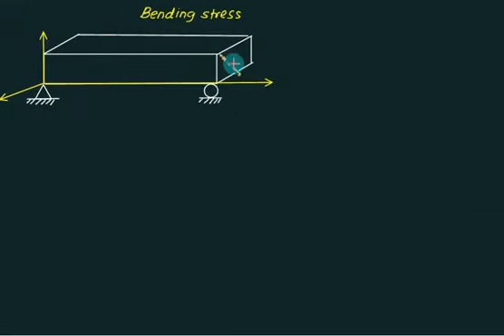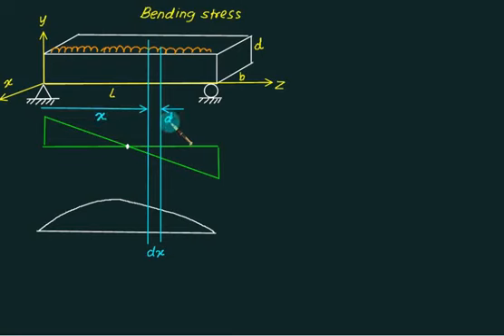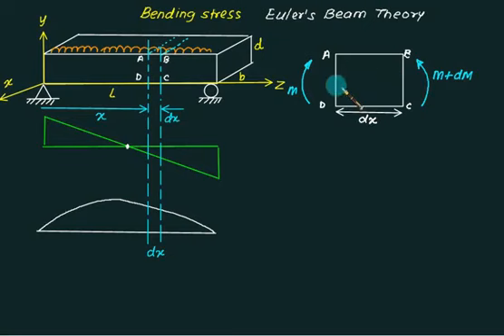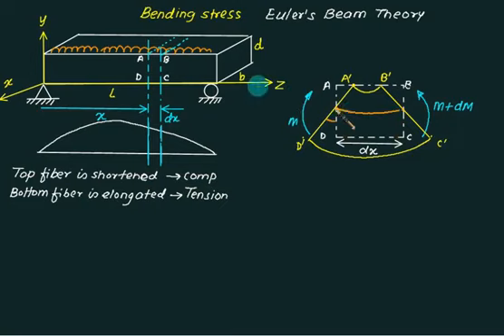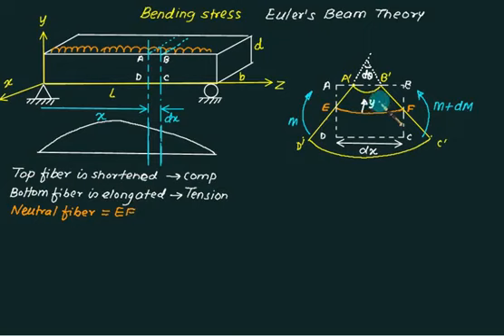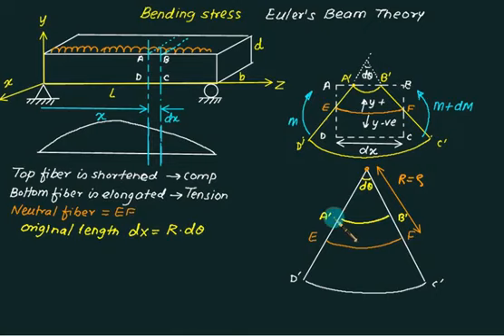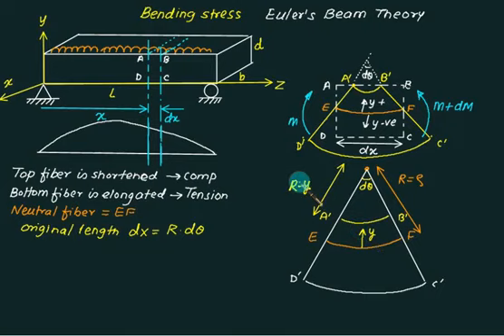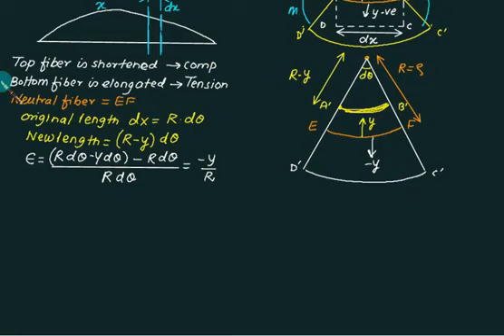BENDING STRESS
Bending stress due to bending of beam when load apply on it. beam of any type i.e simply supported, cantilever, fixed etc.